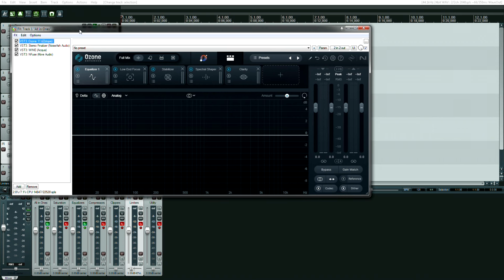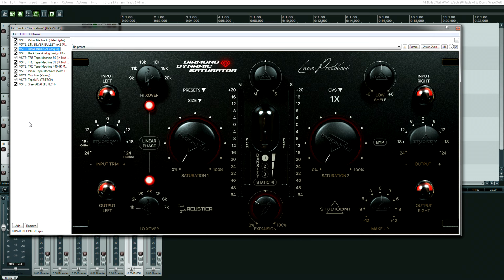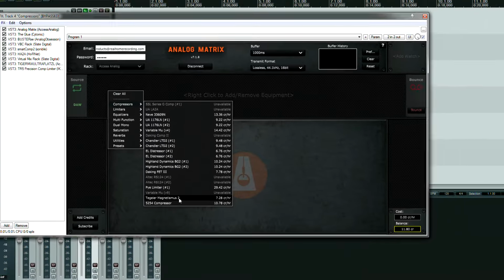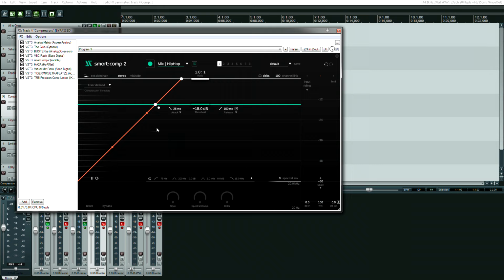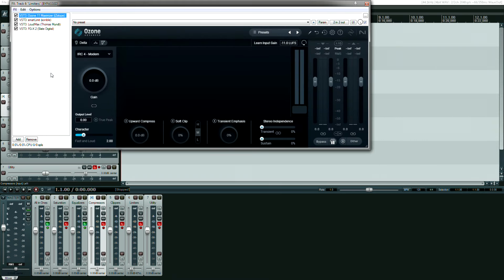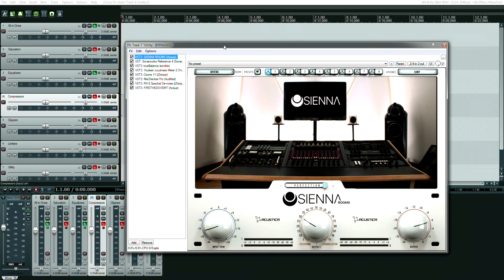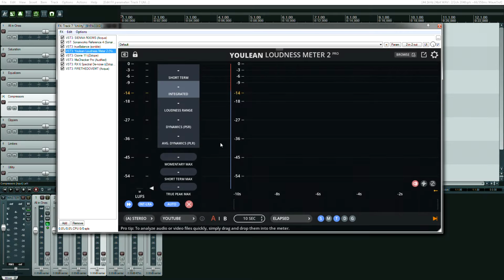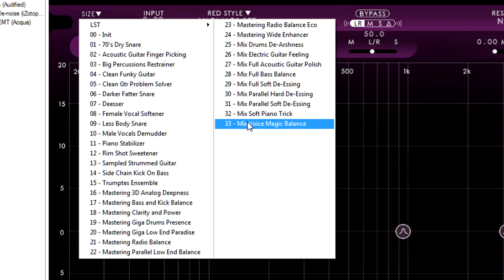Best Mastering Plugins 2024 (so far) I'm Actually Using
A list of the best of the best mastering plugins that Adam is using currently for audio projects.

Chapters

0:00 - Introduction
0:23 - All in Ones
2:19 - Saturators
4:15 - Compressors
7:24 - Clippers
8:04 - Limiters
9:49  - Calibration
10:48 - Metering
11:54 - Dithering Referencing and Codec Previewing
12:12 - Speaker Simulation
12:39 - Audio Repair
13:44 - Outro